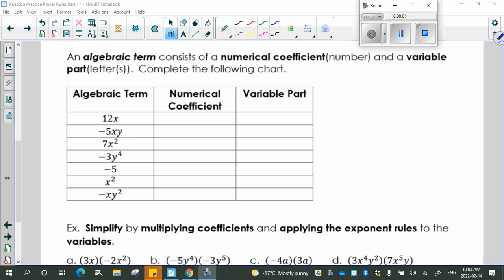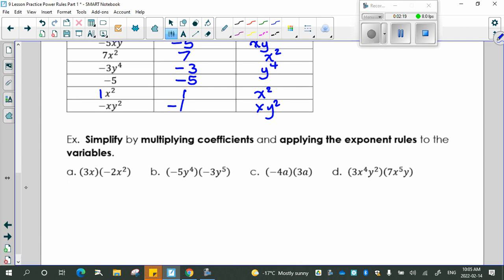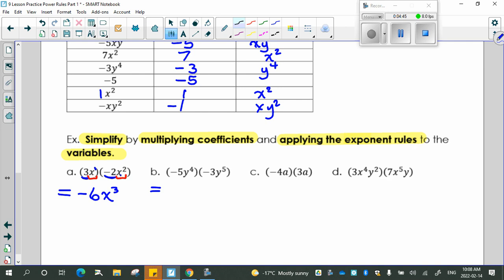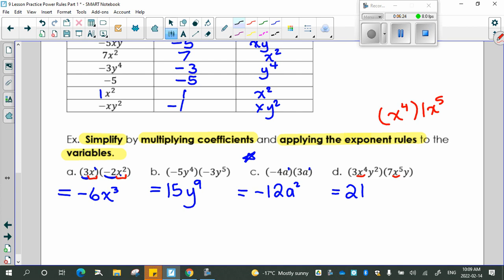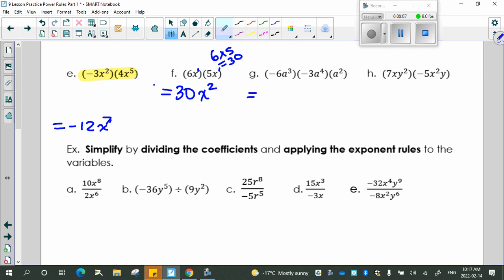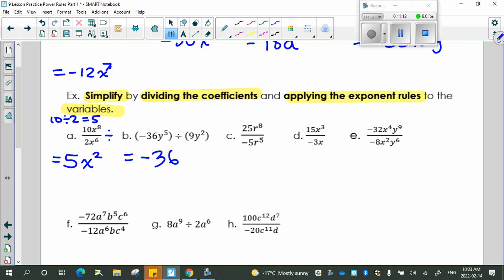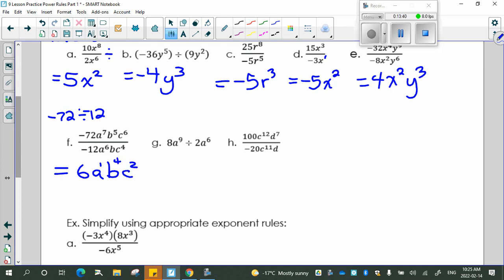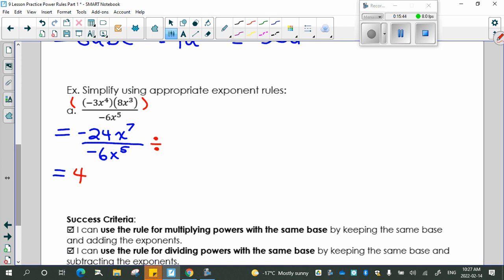9 Lesson 9 Part 2